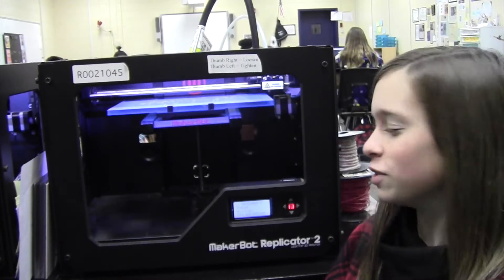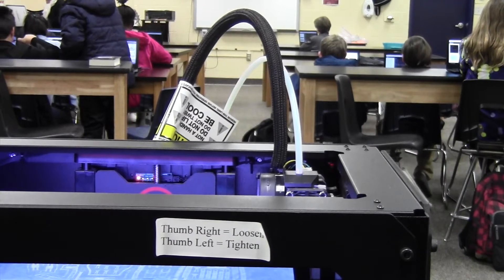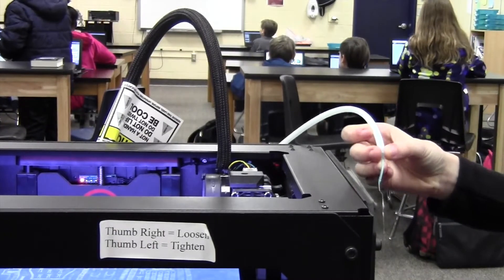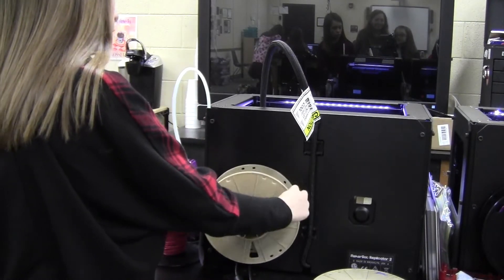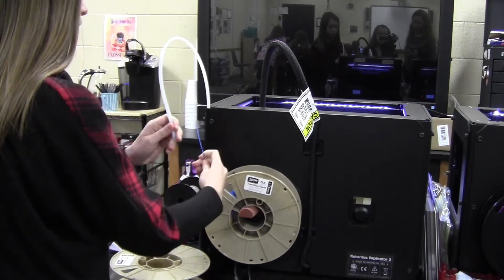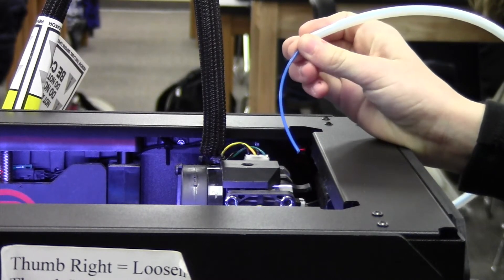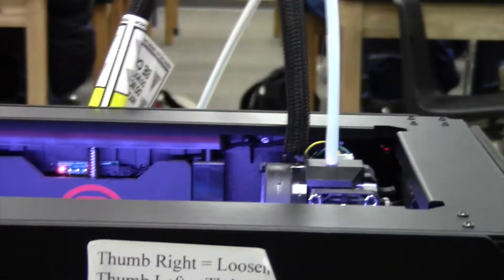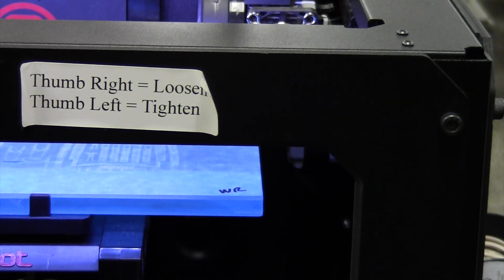How to Change the Filament on a Makerbot Replicator 2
How to change the filament on a Makerbot Replicator 2. Produced by students, for students.